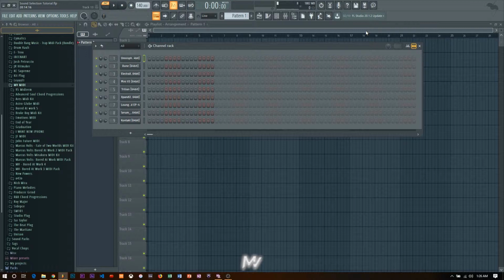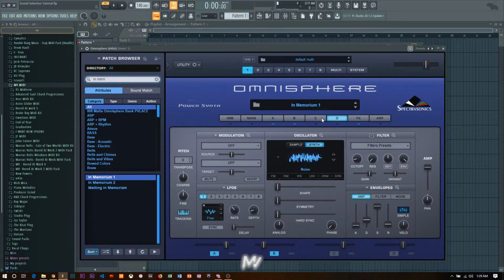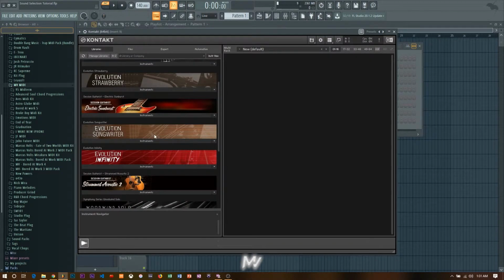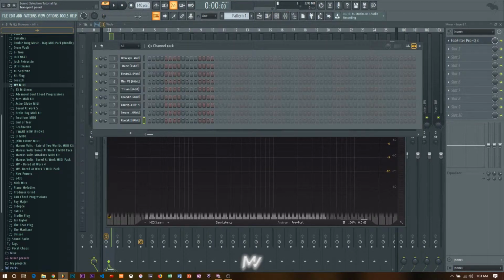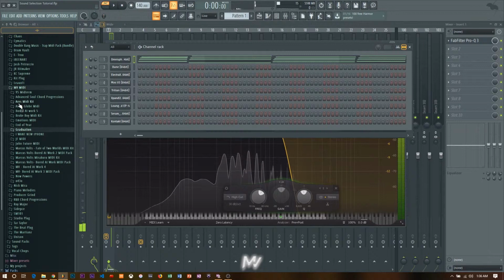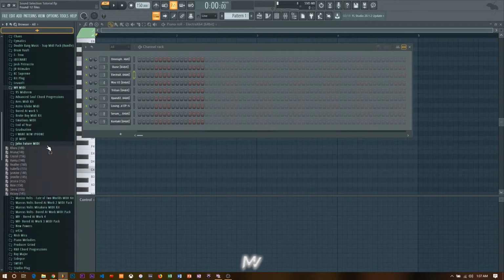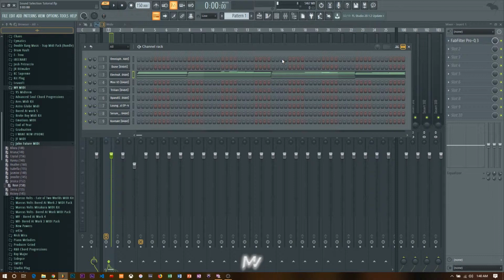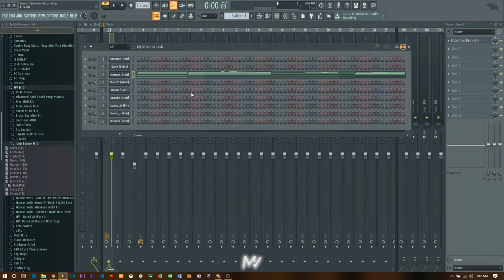FL Studio Sound Selection Tutorial- How To Select The Right Sounds For Beats 2019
In this video Marcus Volts from 80k Music shows you select the right sounds for certain genres. Also show VSTs you could use to help out also.

Take this knowledge to make your workflow even faster. Or just use this as a guide to help you make beats better.